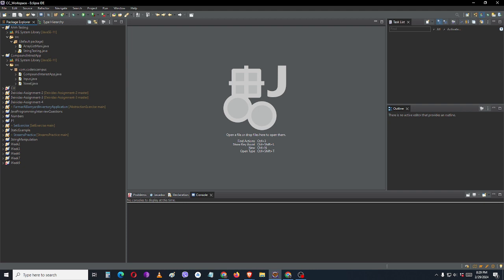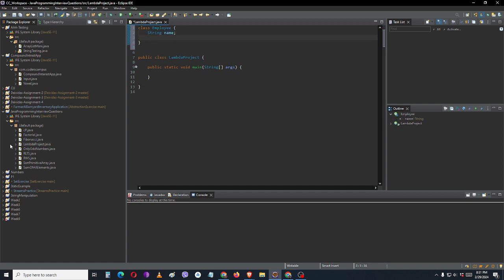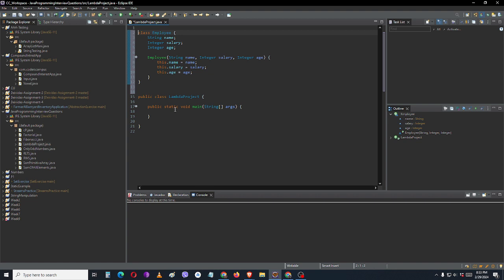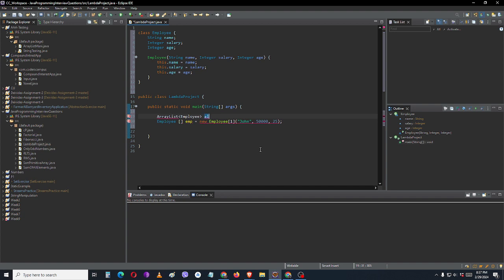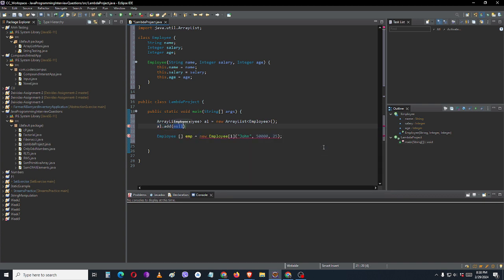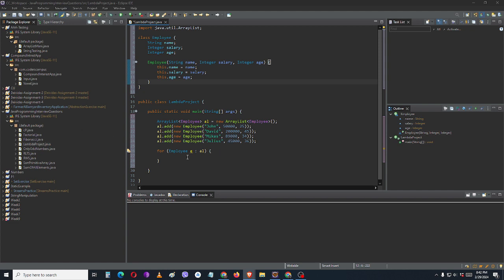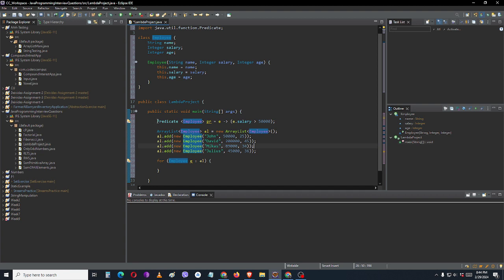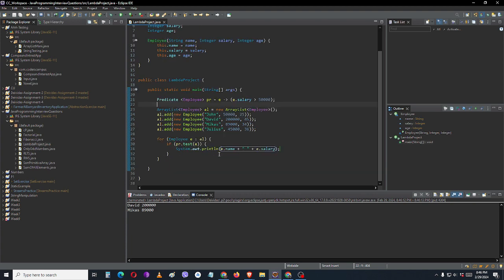Lambda Expression example in Java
Deividas Strole demonstrates how to use Lambda Expressions in Java to write cleaner, more concise, and readable code. This beginner-friendly tutorial covers the basics and practical use cases of Java lambdas.

🎯 What You'll Learn:
- Syntax and structure of Java Lambda Expressions
- Using lambdas with functional interfaces
- Replacing anonymous inner classes with concise lambda code
- Practical examples with collections, forEach, and custom functions

💡 Perfect For:
- Java developers learning functional programming
- Anyone wanting to write more efficient and modern Java code

🛠️ Tools & Technologies:
- Java (JDK 8+ recommended)
- IDEs like IntelliJ IDEA or Eclipse
- Basic knowledge of Java Collections and methods

👍 Like this video if it helped you understand Java Lambda Expressions!
💬 Comment your questions or share your lambda tips.